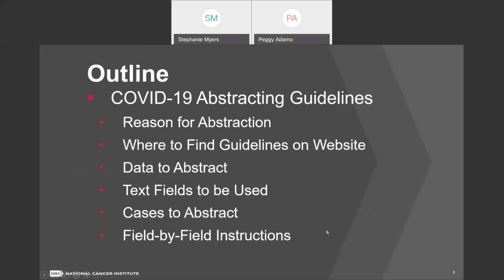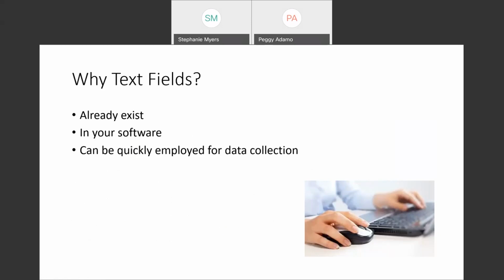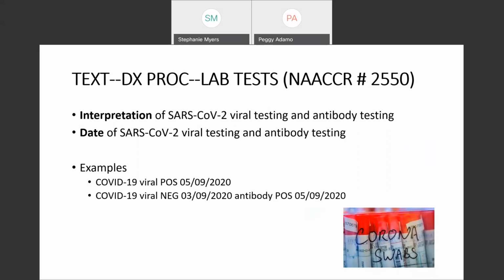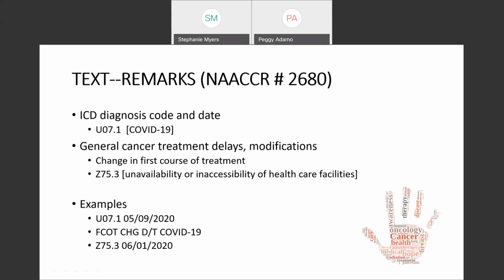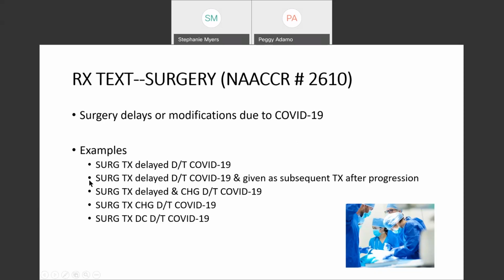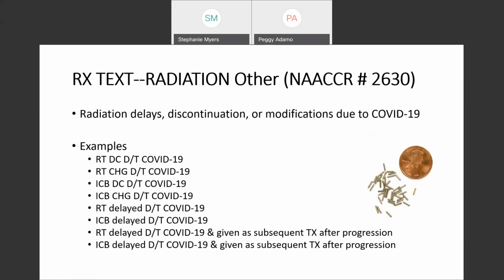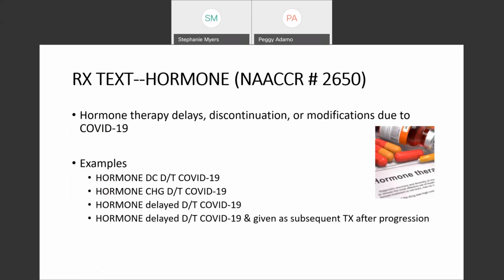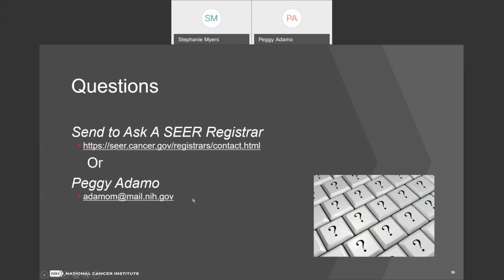COVID-19 Abstraction Guidance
Cancer registrar training for abstracting COVID-19 information into text fields